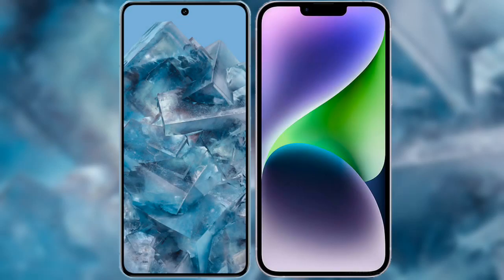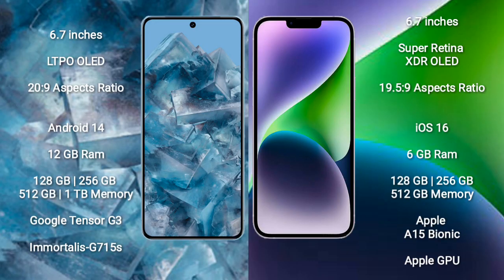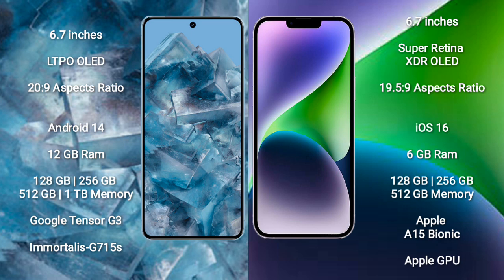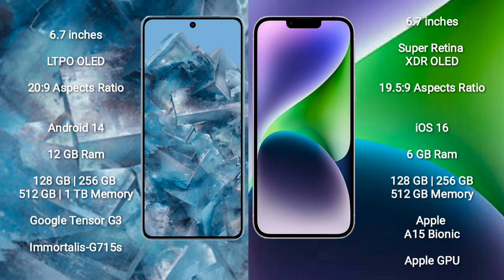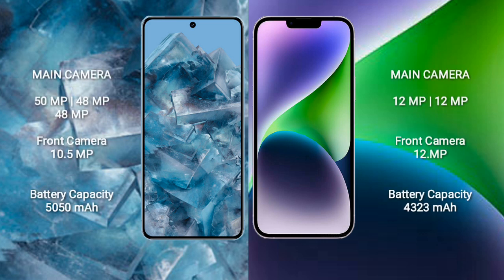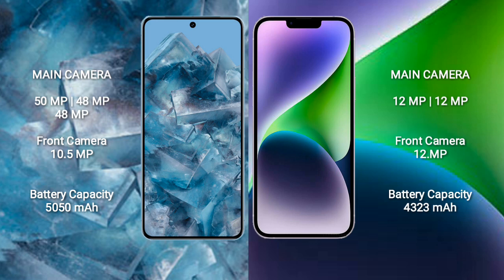Google Pixel 8 Pro vs iPhone 14 Plus Review